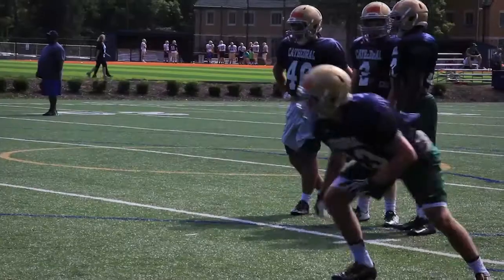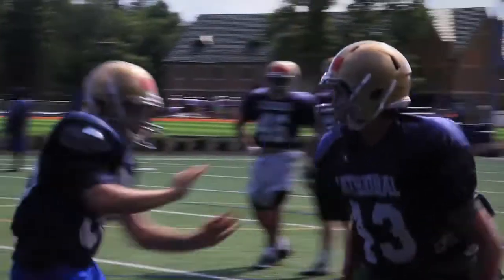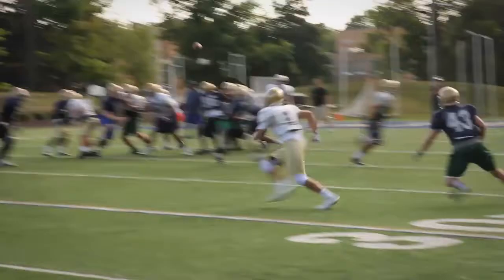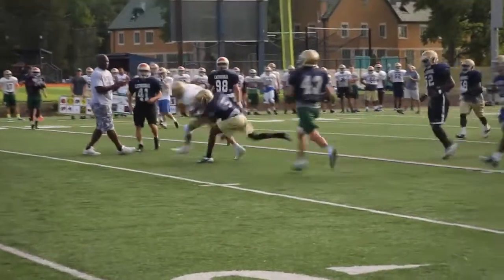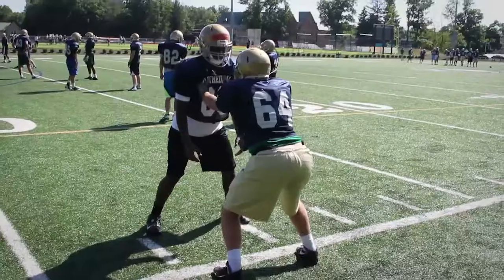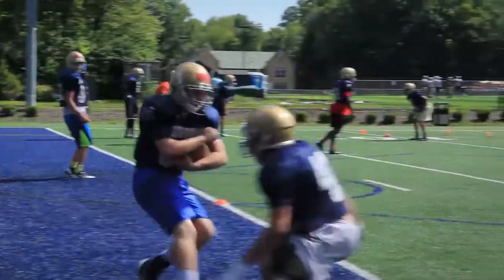Inside the Program: Cathedral: Offseason development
Winter training. Spring ball. Summer conditioning. These and other important offseason events are essential components of any successful program. Coaches discuss how they build their calendars and blend workouts in the months leading up to kickoff.